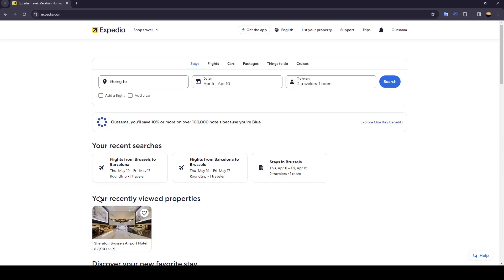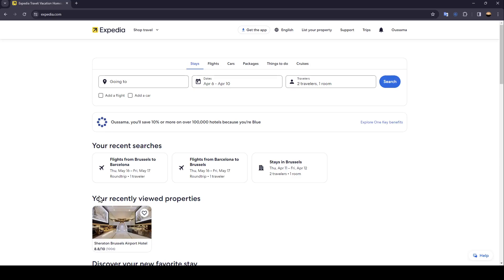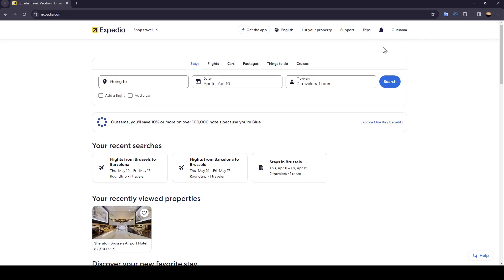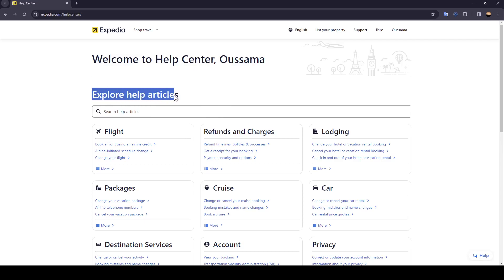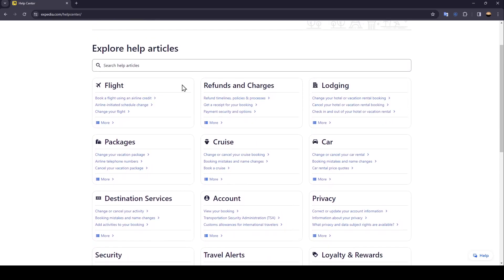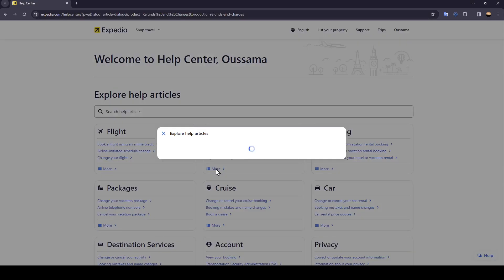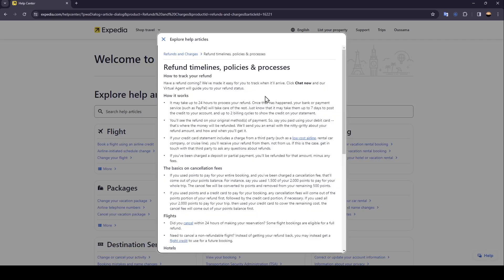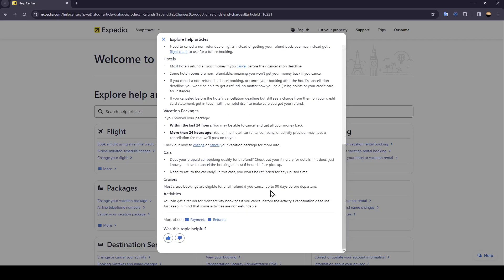How To Get A Refund From Expedia Tutorial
Today we talk about get a refund from expedia,how to get a refund from expedia,expedia refund,expedia how to get a refund